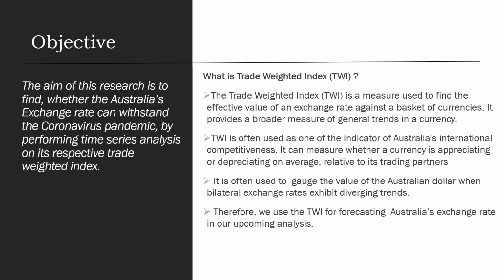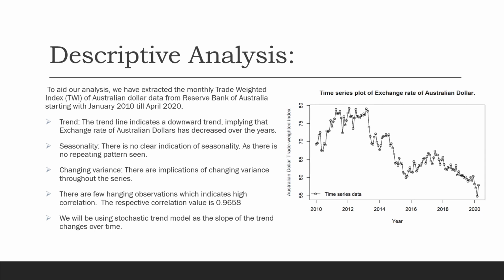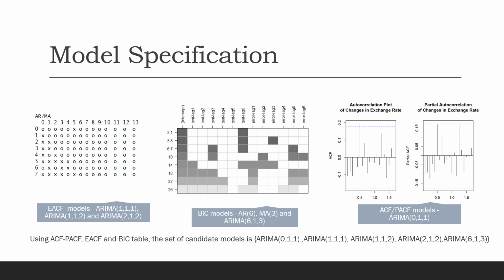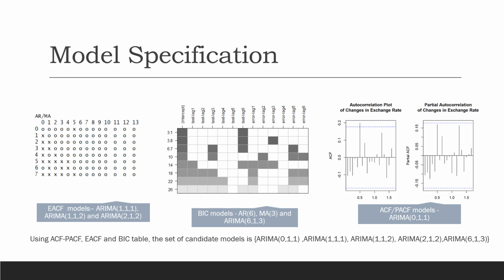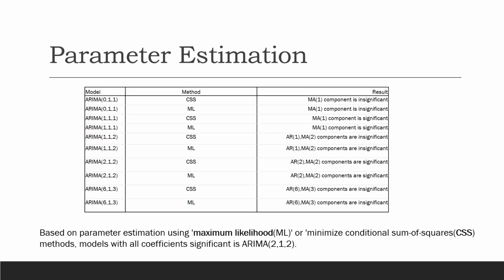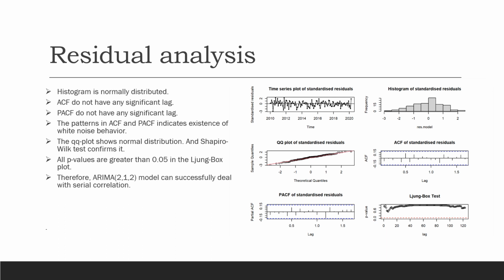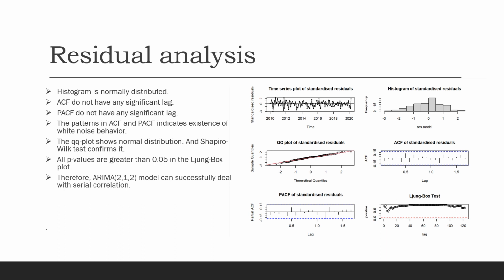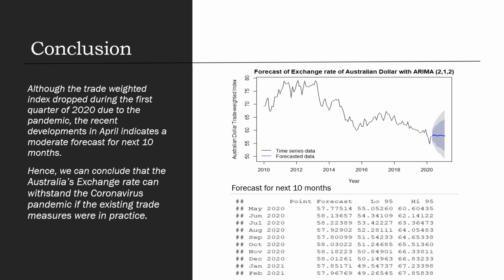Forecasting Australia’s Trade Weighted Index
Can Australia’s Exchange rate withstand the current COVID-19 crisis? Hope this video explains!